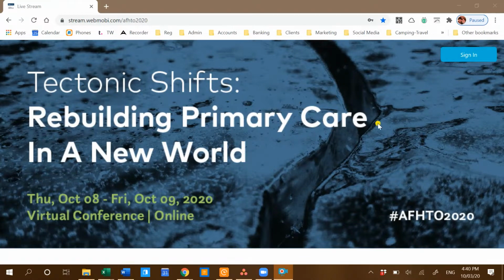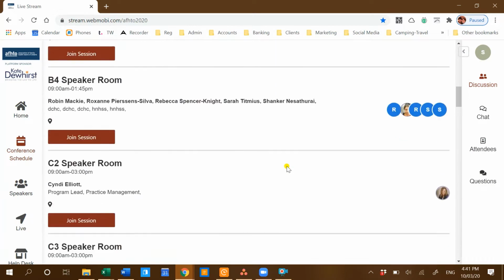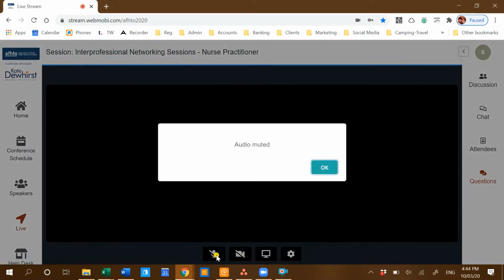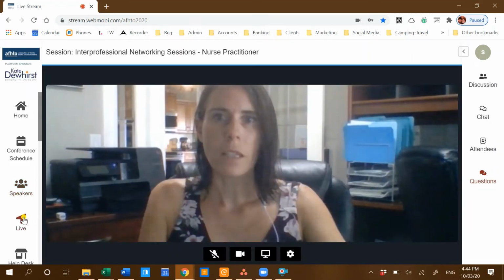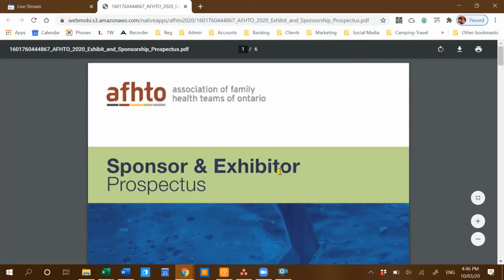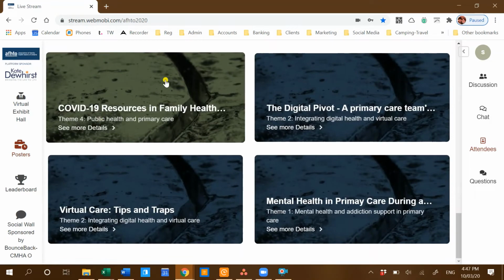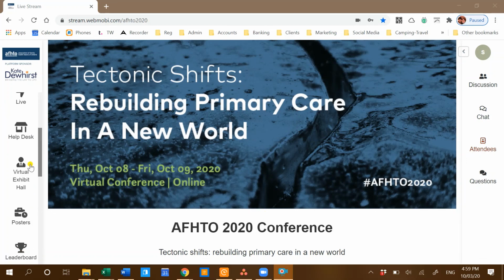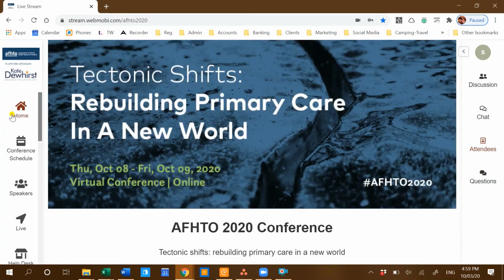AFHTO 2020 virtual conference tutorial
Tips to navigate our virtual conference- learn how to see presentations, interact with your fellow attendees, and more!